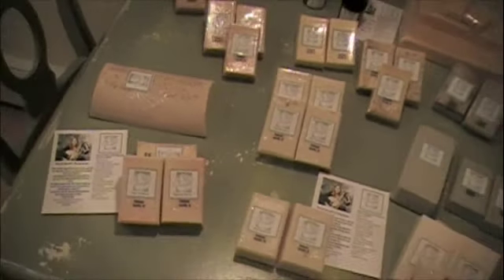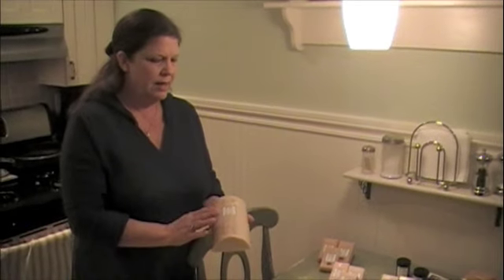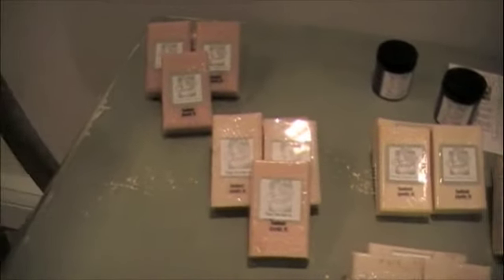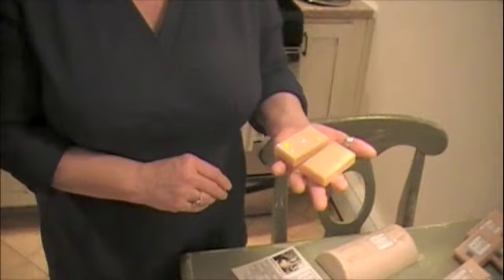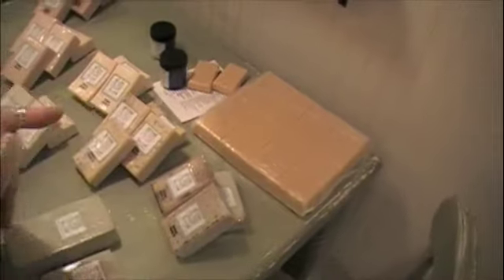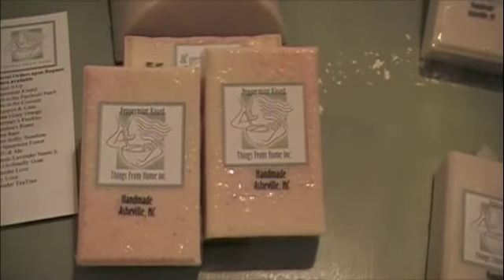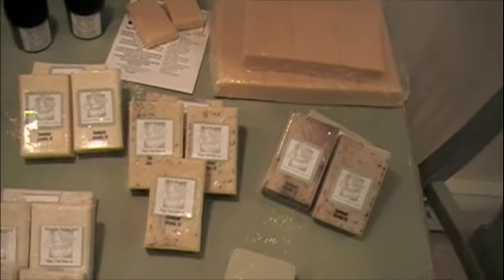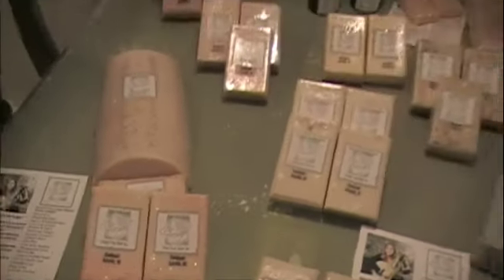"Handmade goats milk soap", all natural and "organic", final product!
These are my handmade goats milk soaps with all natural and organic ingredients, wrapped and ready for shipping!  The video doesn't do them justice, so please stop by my website and check out the close up pictures of them, as well as detailed ingredient descriptions too!

My natural and organic handmade bath and body products are made especially to nourish and treat your skin with the finest ingredients available!  Order a bunch today, or try the sample packs and get to know our products soon!

Best Wishes

Mickey Dye-Ishikawa
Things From Home, inc